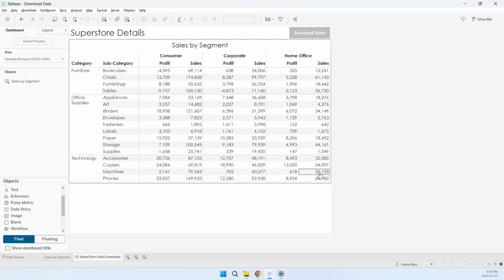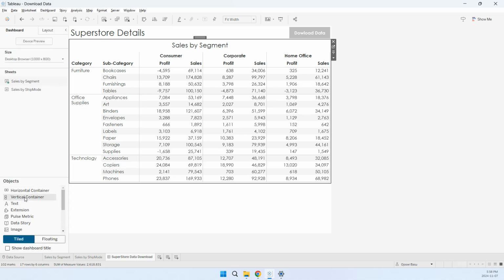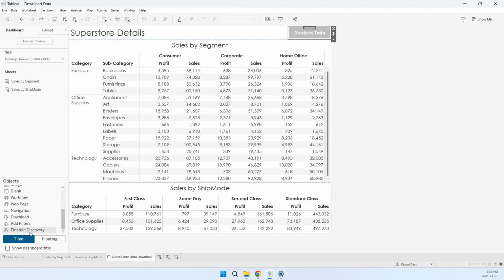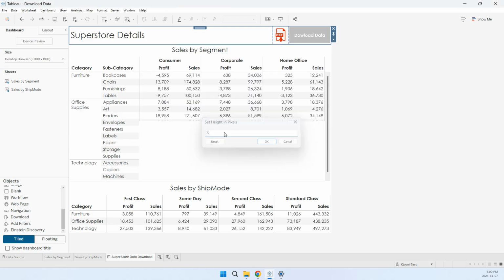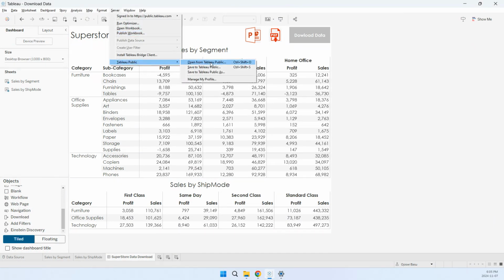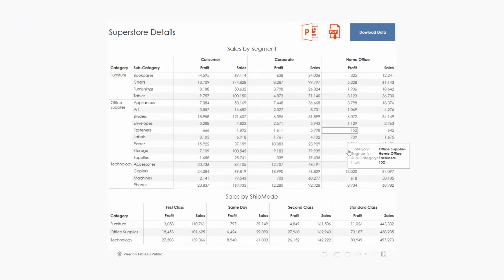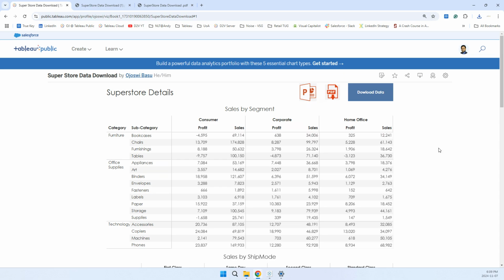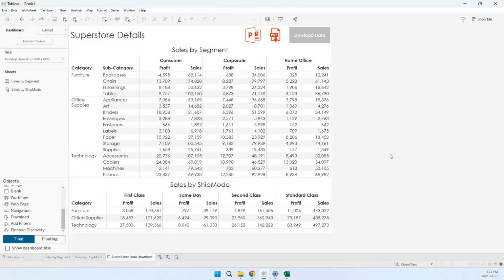Tableau: Download Buttons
Tableau Deep Dive into Download Objects

This video covers these topics:
- PDF Download
- Crosstab Download
- PowerPoint Download
- Step-by-Step Build Process
- How to Edit and Configure the Download objects